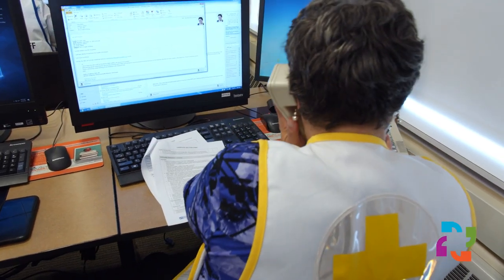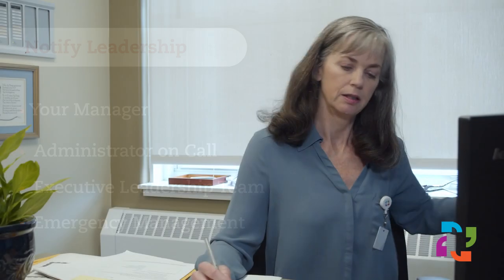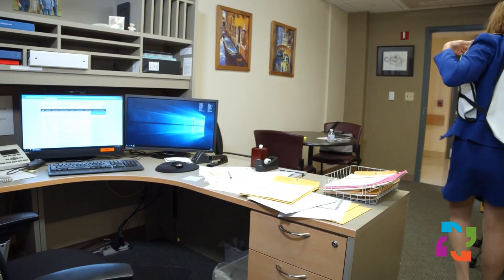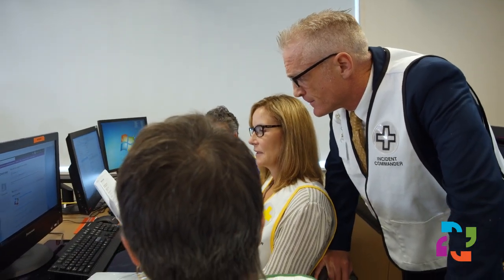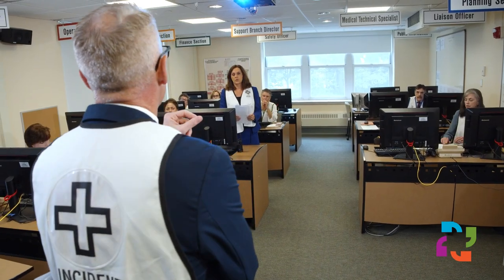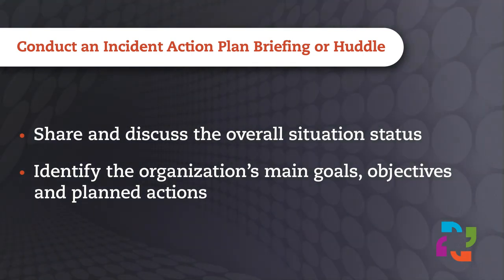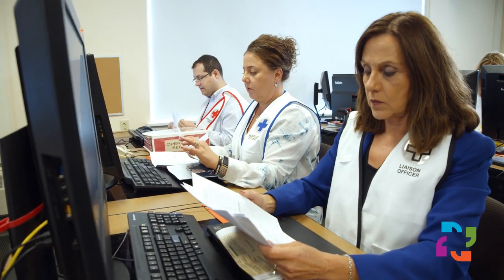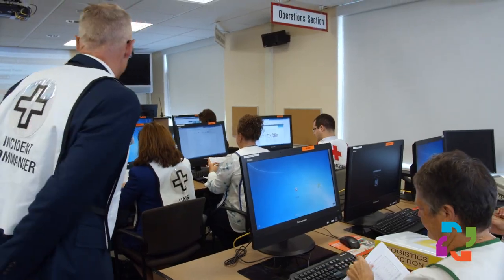Roles and Responsibilities for Incident Management Team Members During Emergencies